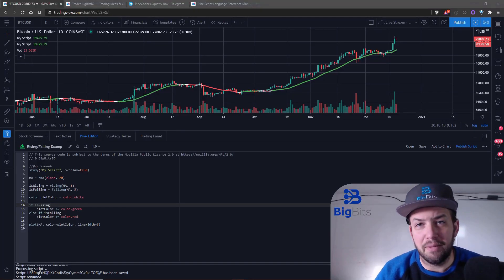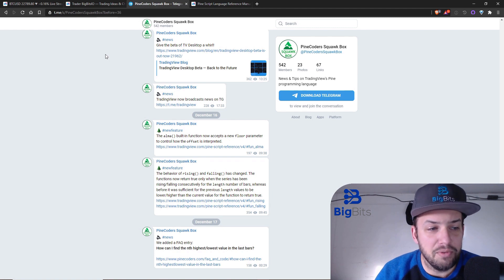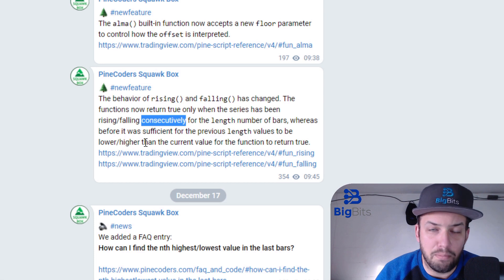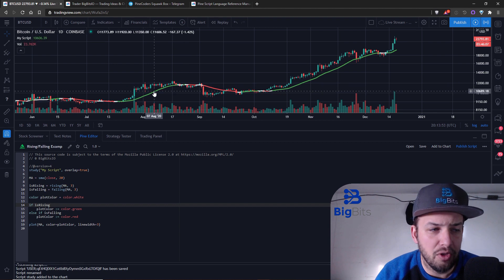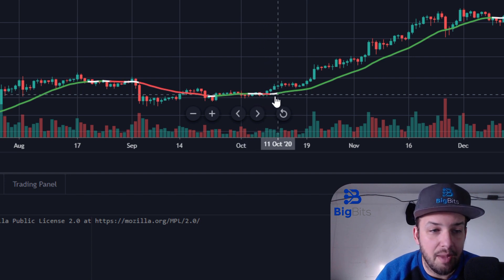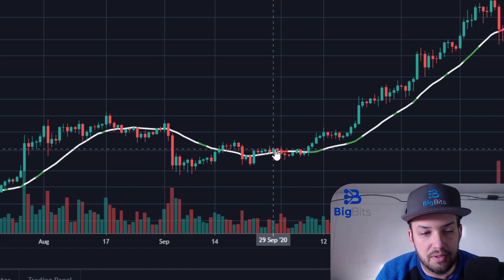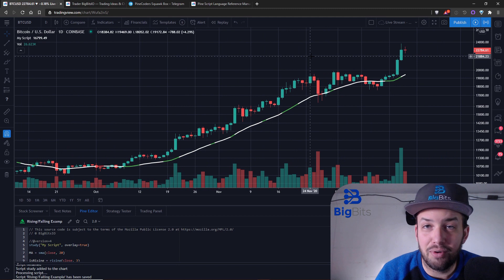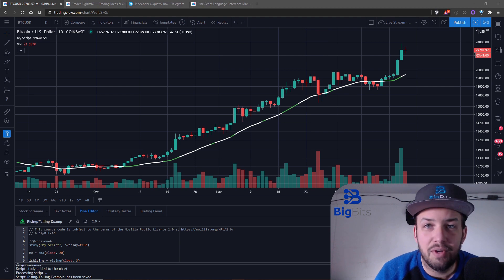Using Rising & Falling Functions in TradingView Pine Script - Recently Updated!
Using Rising & Falling Functions in TradingView Pine Script - Recently Updated!: In this TradingView Pine Script Tutorial/TradingView Update, we discuss the use of the Rising and Falling functions in TradingView Pine Script.  They have been recently updated to require consecutive movement in the appropriate direction.  With Pine Script it is very easy for even beginners to create their own indicators or strategies that have many other indicators within them.  Once we have completed the script, we can see our results immediately and begin working with more functions, indicators, and strategies.

Social and other public profiles